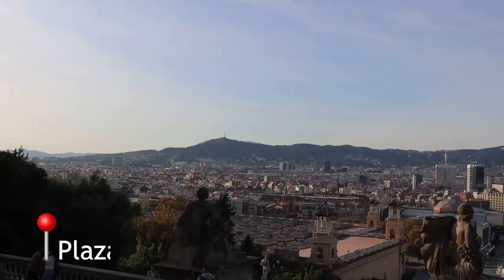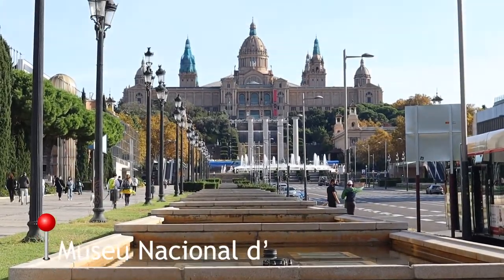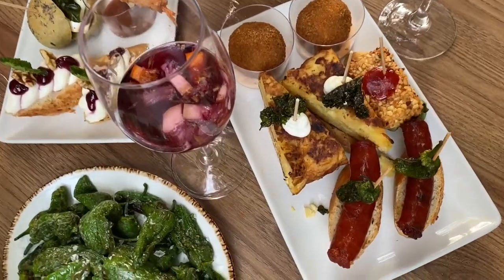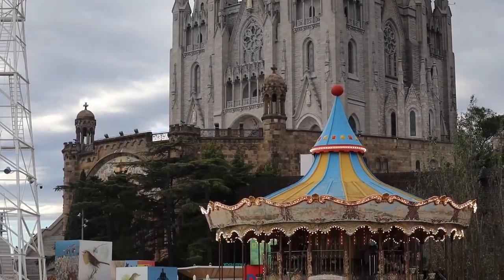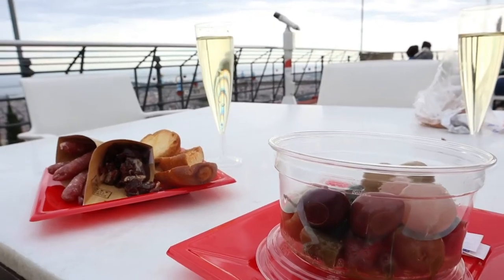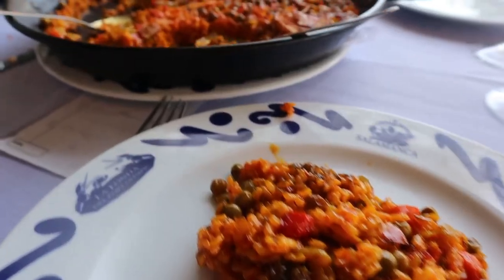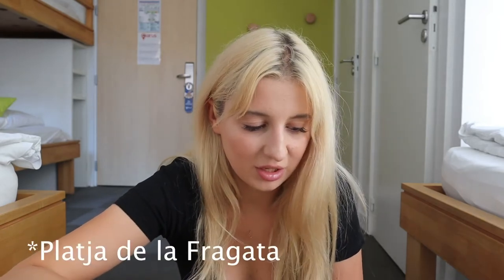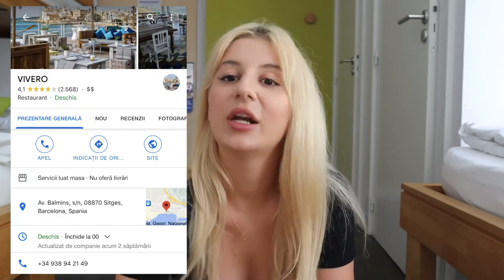BARCELONA 2021| Travel itinerary designed by a HOTEL CONCIERGE | Part 2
After living in Barcelona for 1 year and working as a hotel concierge, I have designed this itinerary hoping to help those who want to visit this awesome place.

Hope you'll enjoy the city as much as I did.